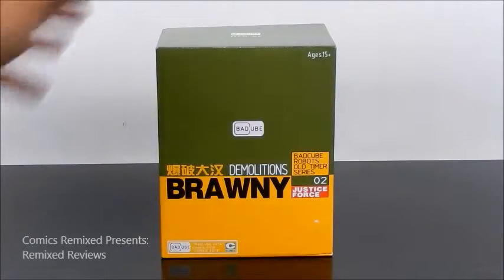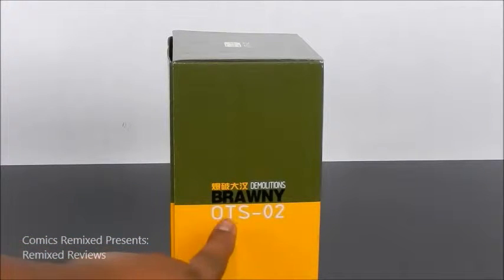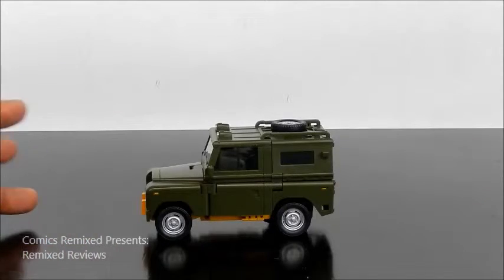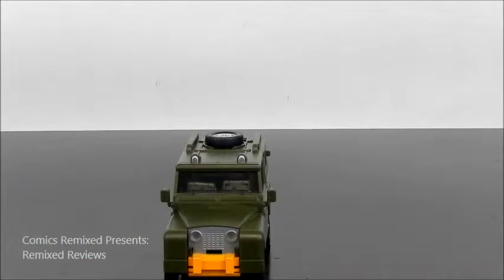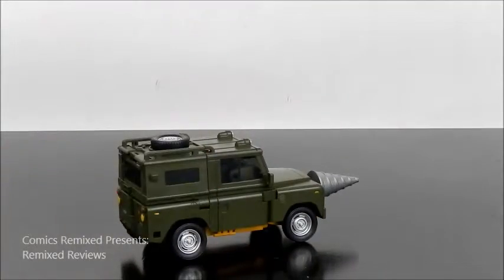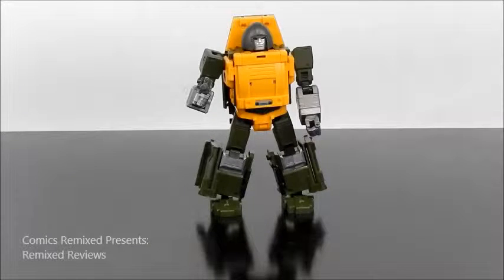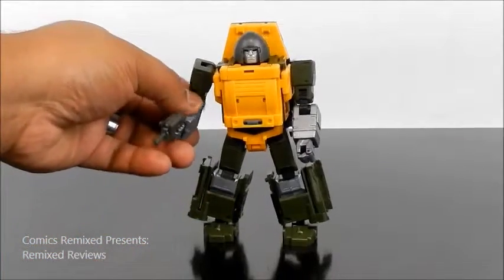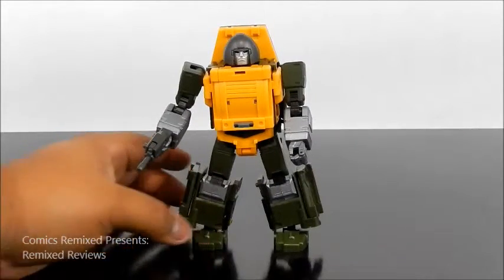Bad Cube's Demolitions Brawny Review!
Comics Remixed presents a show dedicated to highlighting all the pieces in everyone's toy collections. It might take us a while but we will make the time. As a collector myself, I don't normally open the box but I decided do this for those of you who won't or can't. Enjoy the episode and we hope you enjoy our review of Brawny From Bad Cube.